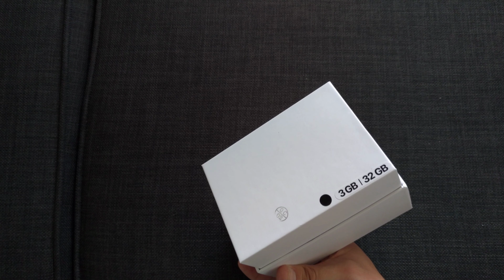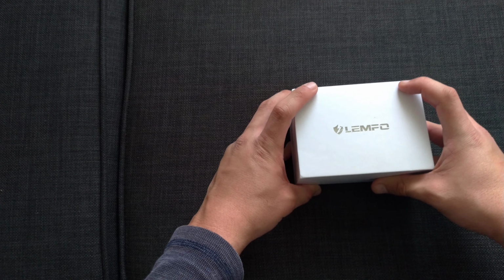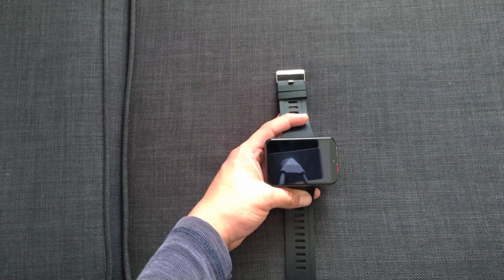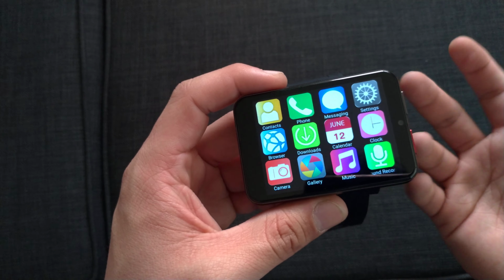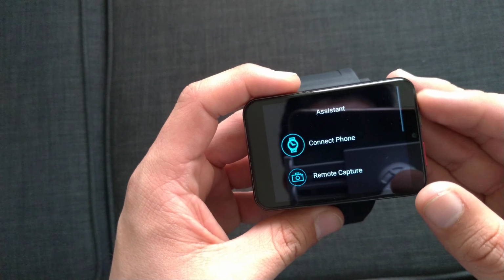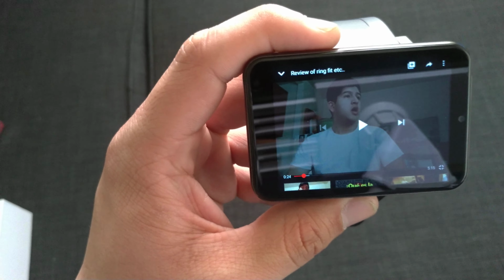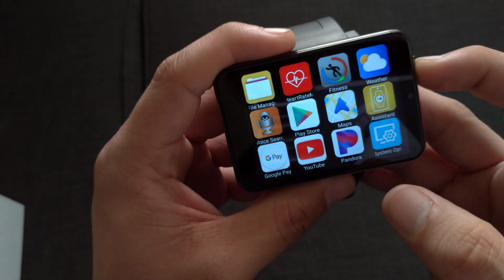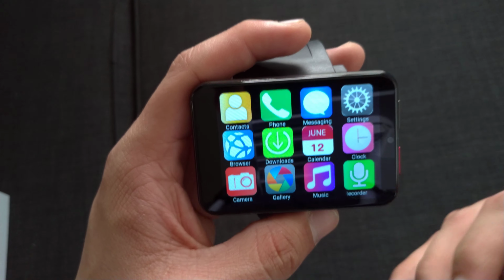Review Lemfo lem t.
Really awesome smart watch u won't see in stores.